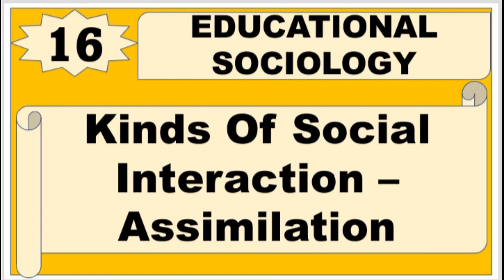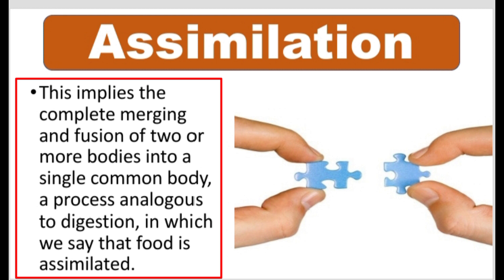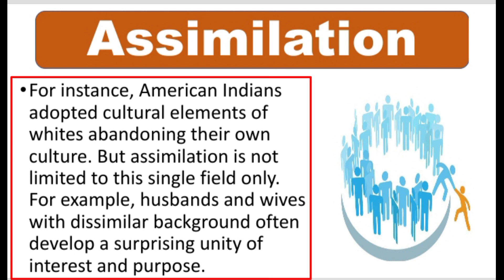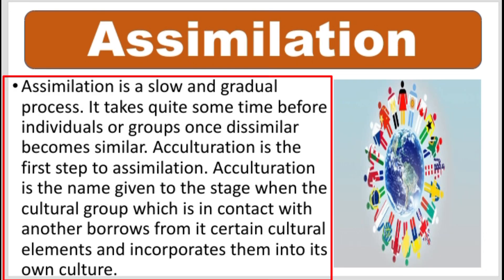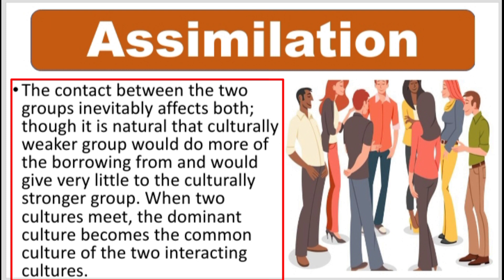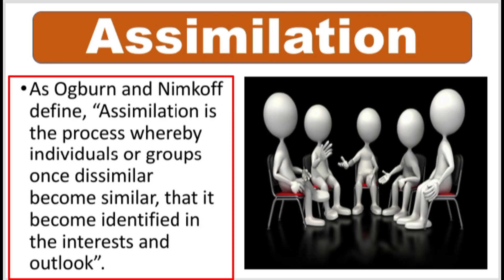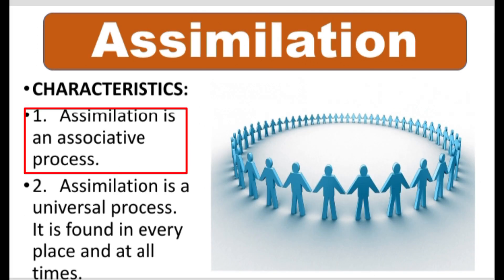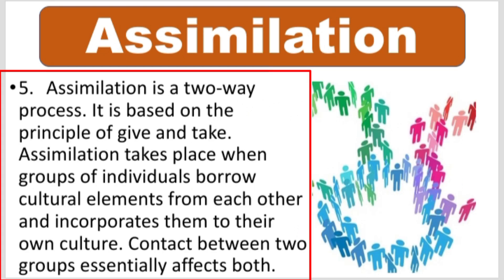Assimilation: as a type of social interaction or kinds of social interaction (Assimilation)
This video is about the kinds of social interaction or various types of social interaction fifth type is Assimilation.

Topics are properly discussed here according to syllabus point of view
watch complete video and boost up your preparations.